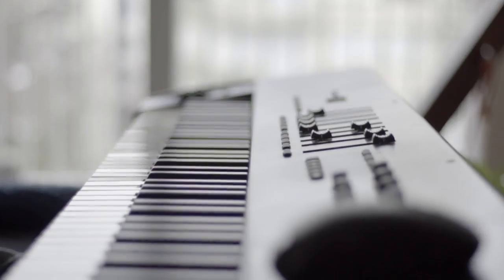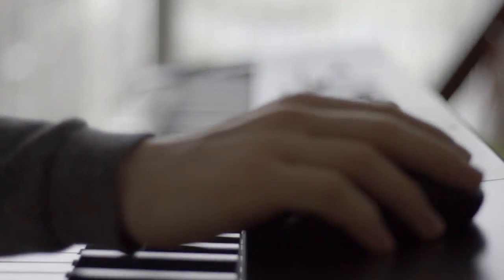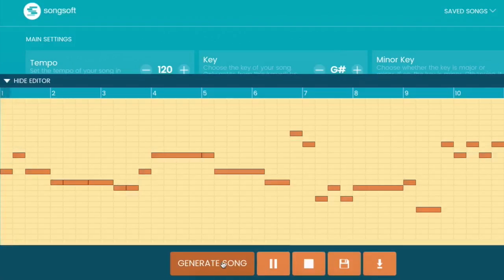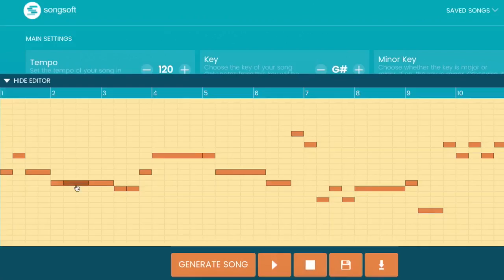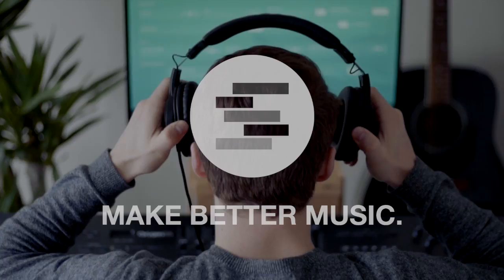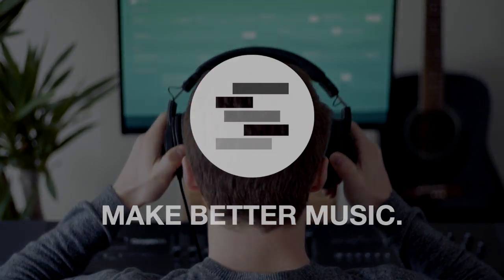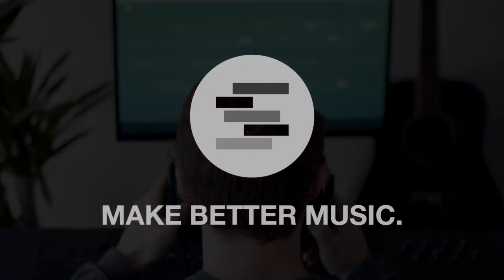Songsoft | Melody Generation Software for Music Producers